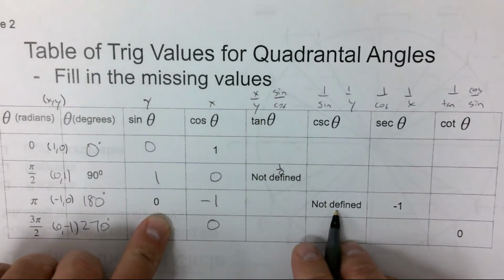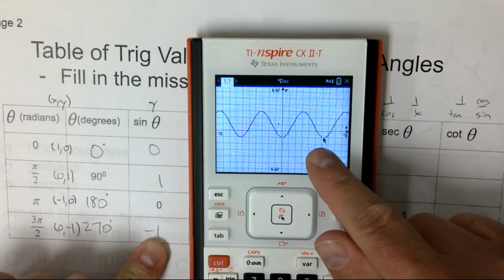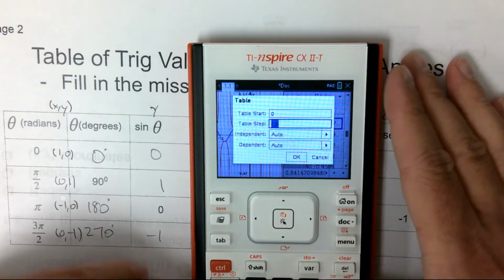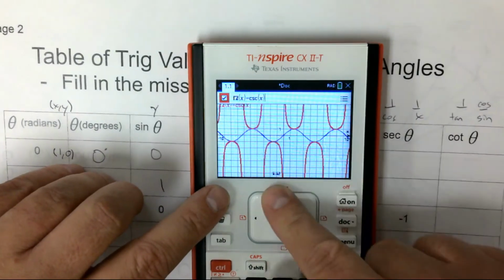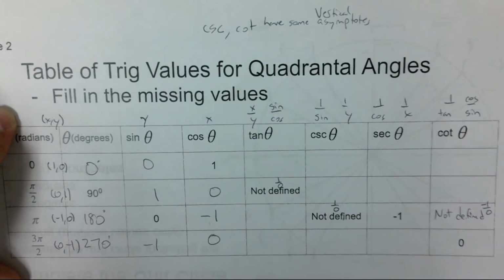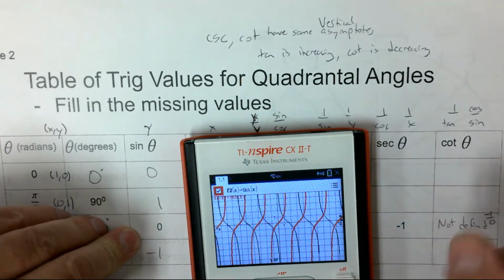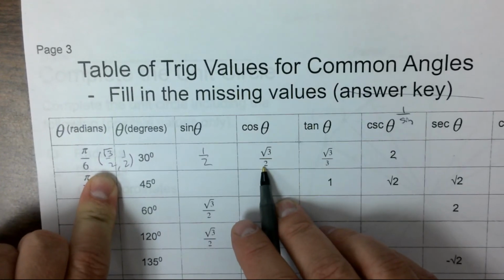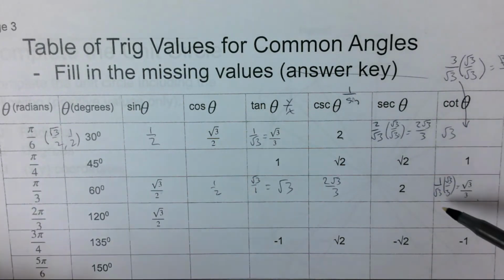Unit Circle 2